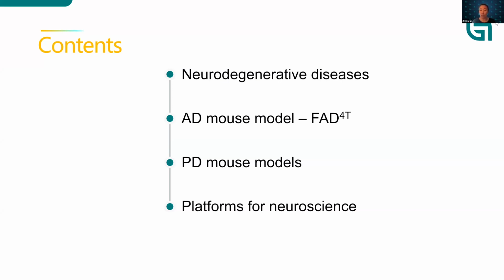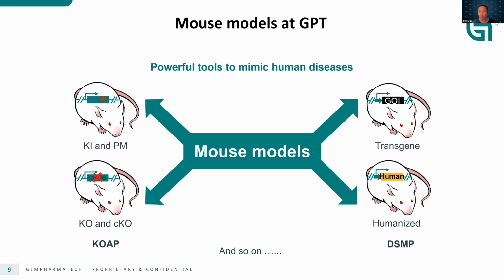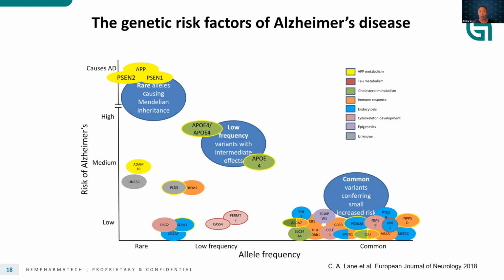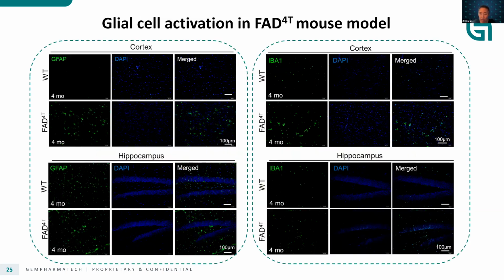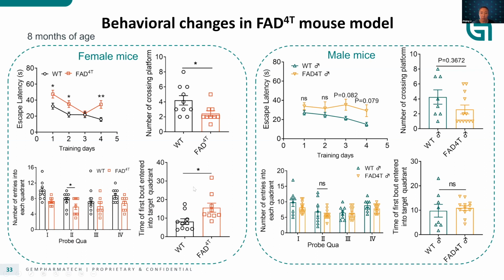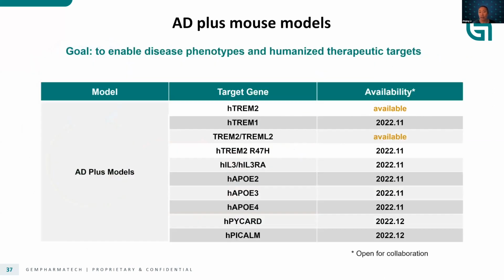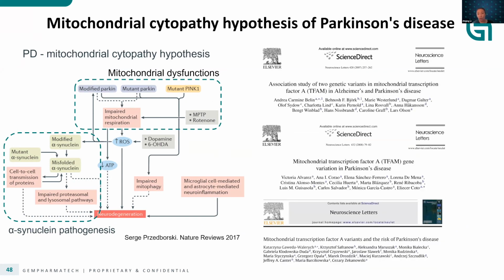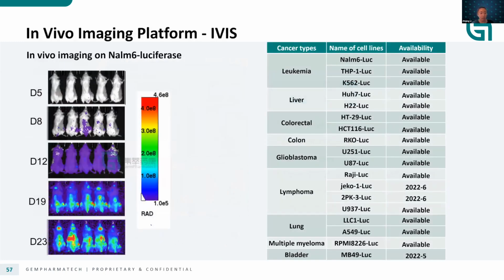[Webinar] Animal Models for Neurodegenerative Diseases (20221115 2nd)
Speaker:  Zhiying Li, PhD, Director, Life Science and Technology

Neurodegenerative diseases are the progressive deficiencies of neurons in specific brain regions, which threatens the quality of patients’ lives. Many neurodegenerative diseases, including Alzheimer's disease (AD), Parkinson's disease (PD), Huntington's disease (HD), and amyotrophic lateral sclerosis (ALS) are also characterized by protein aggregation in the CNS which can lead to neuronal degeneration and death. However, the precise etiology of these diseases is still not clear, and there are significant unmet medical needs. To better understand the mechanisms underlying neurodegenerative diseases, animal models are widely used in basic research and preclinical studies. These models include genetically engineered transgenic models as well as induced models via surgical or chemical manipulations. To meet the demand of the market and biomedical research, GemPharmatech has successfully generated several mouse models for the study of AD, PD, HD, and ALS. These mouse models will support the R&D effort to explore the disease mechanisms and develop potential therapeutics and strategies for treating neurodegenerative diseases.

Topics covered in this webinar include:
- A brief introduction to neurodegenerative diseases
- Characterization of a novel AD mouse model: FAD4T
- Discussion of the SNCA A53T transgenic mouse model which simulates PD-like pathologies
- Discussion of a mouse model with a cell type-specific knock-out of the mtDNA regulatory gene Tfam in dopaminergic neurons which leads to PD-like phenotype